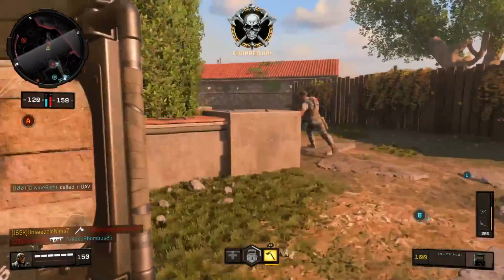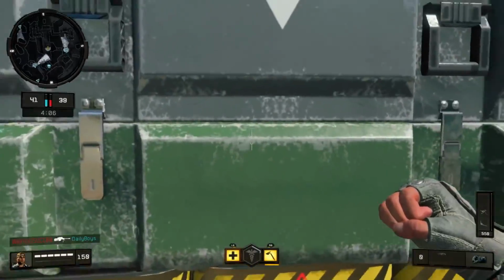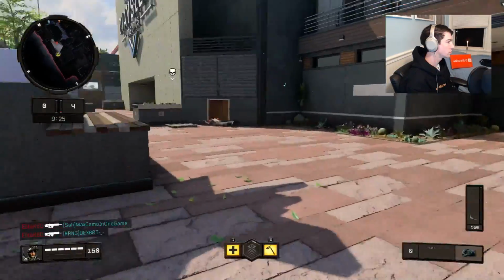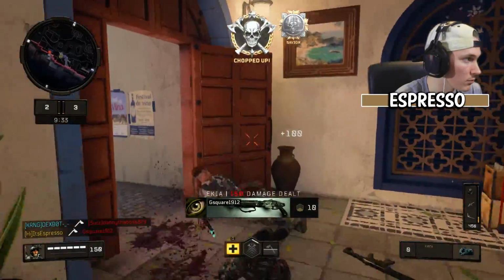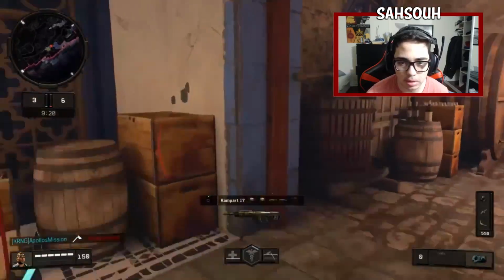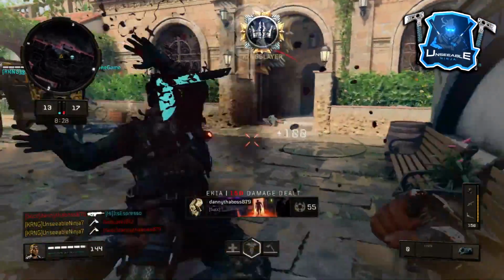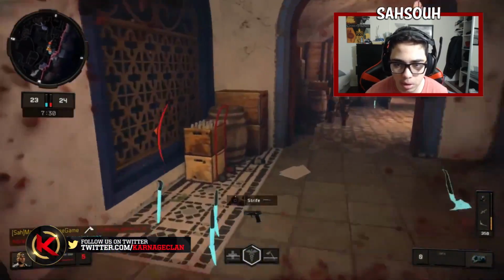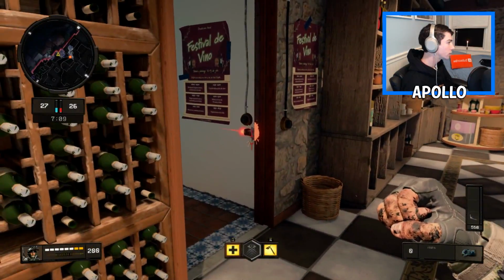BLACK OPS 4 - "TOMAHAWK ONLY TEAM DEATHMATCH WIN"! - Team Challenge #12! (BO4 Tomahawk Only TDM Win)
Leave a "LIKE" if you enjoyed this Tomahawk Only Team Deathmatch Win in Black Ops 4! We hope you enjoy this team challenge episode filled with BO4 funny moments and more!

KARNAGE Meetup:
December 28th
New York City, Times Square
3pm EST